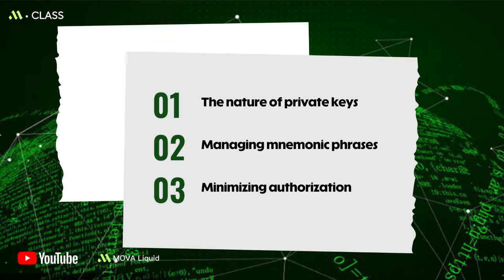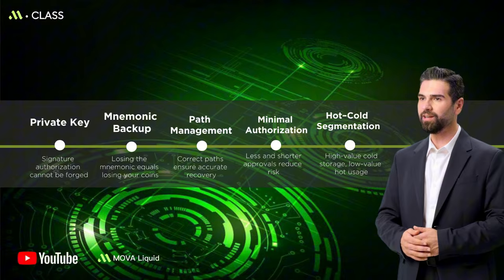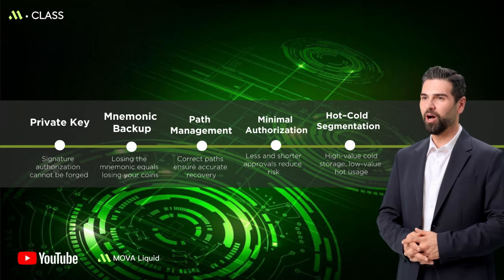M-CLASS——NO.3 Wallet and Private Key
How to Securely Store Your Crypto Assets？
This lesson quickly explains the essentials of wallets and private keys:
why the private key is your asset, how the seed phrase determines fund recovery, and how minimal approvals and hot–cold separation improve security.
Master these basics to truly take control of your assets.